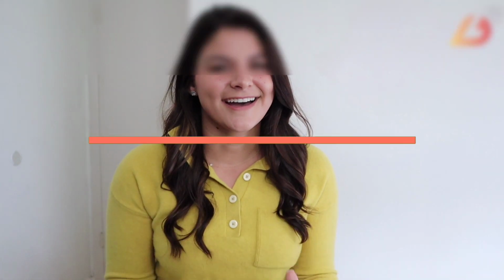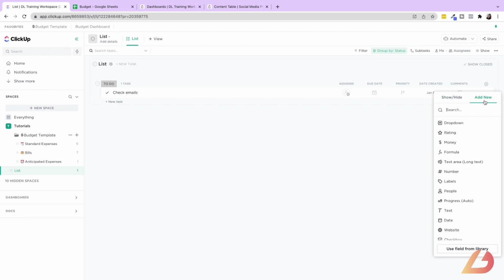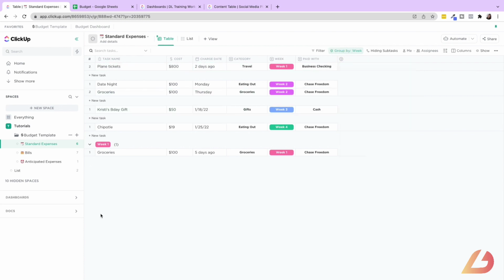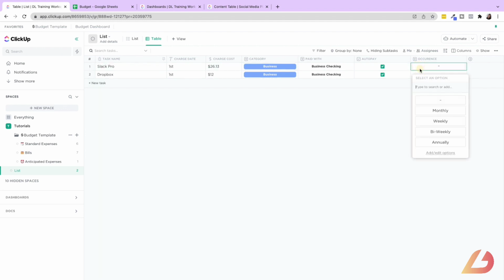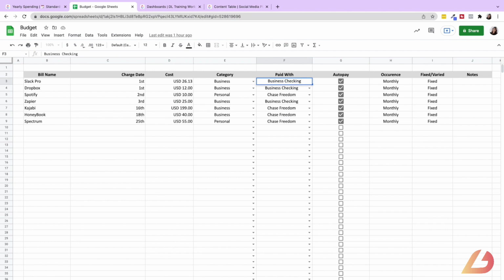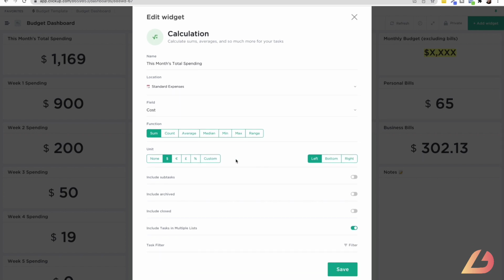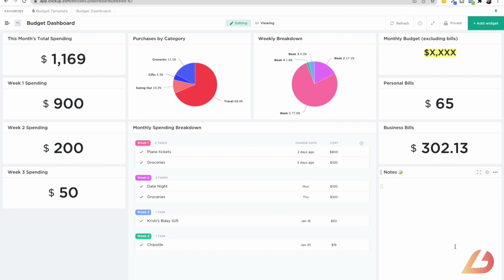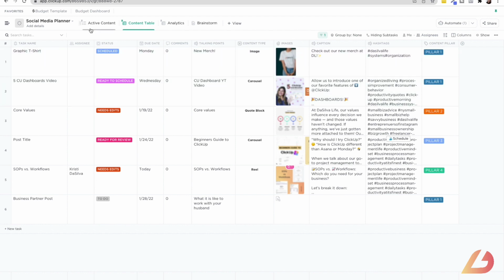Spreadsheet vs. Project Management Tool | ClickUp Custom Fields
In this video, I show you the power of custom fields and how to map and integrate workflows and templates that actually work for you. I walk you step-by-step through budgeting for both your business and personal life. You’ll also see how to convert a spreadsheet into ClickUp and the benefits of using a project management tool instead of a spreadsheet.

00:00 Introduction
02:17 What are Custom Fields
05:53 Google Sheet → ClickUp Table
15:52 Building a Dashboard
23:17 Content Calendar Table
24:55 Automations
26:59 Budget Template

📚 FREE RESOURCES
→ Newsletter: